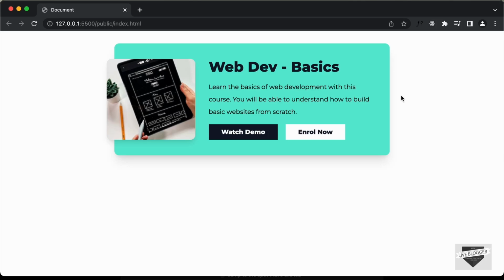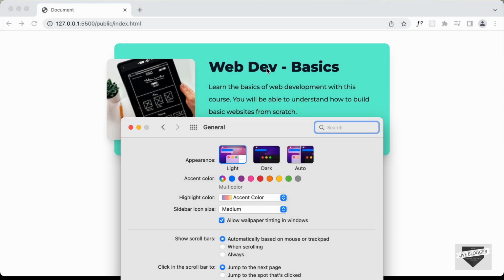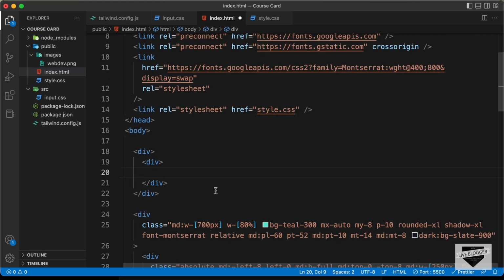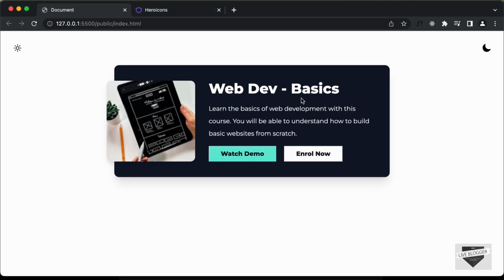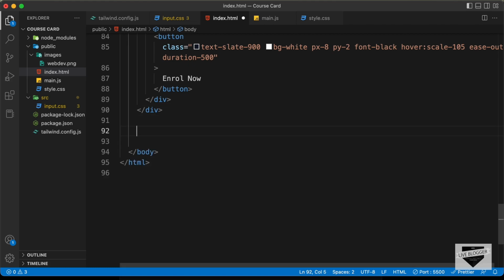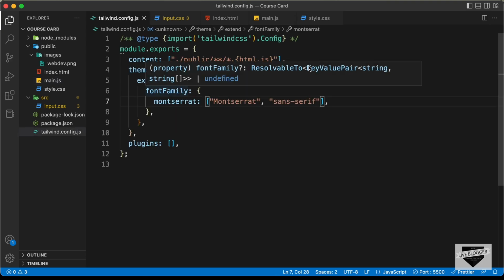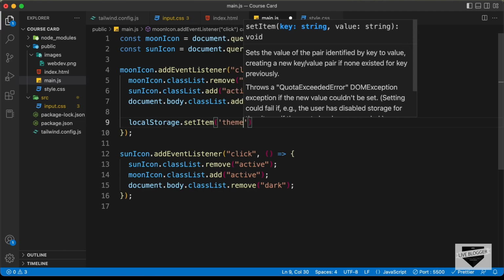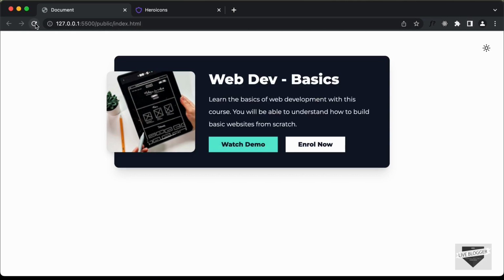How to Design Responsive Product Cards using Tailwind CSS (Part 4) - Dark Mode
Hi guys, in this tutorial series, we are designing a responsive product card using Tailwind CSS. In this video, we will add dark mode to our design. I hope you find this useful.